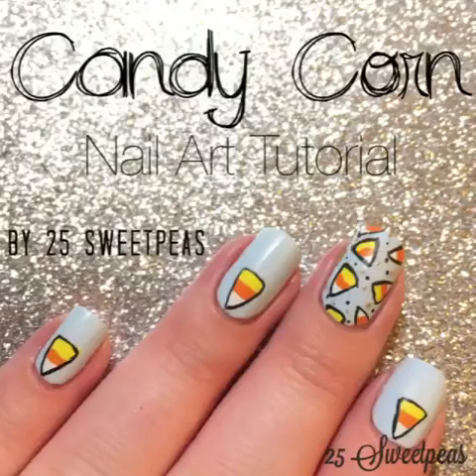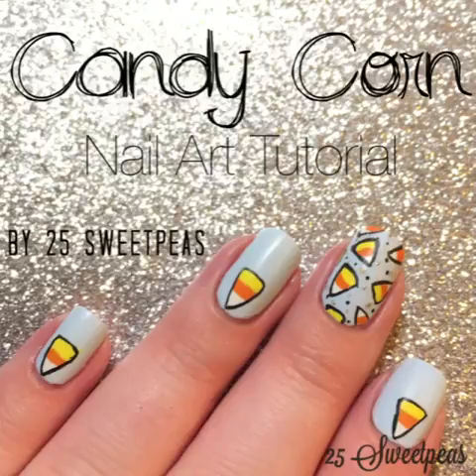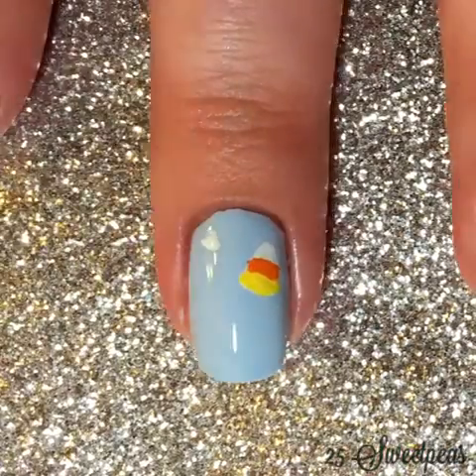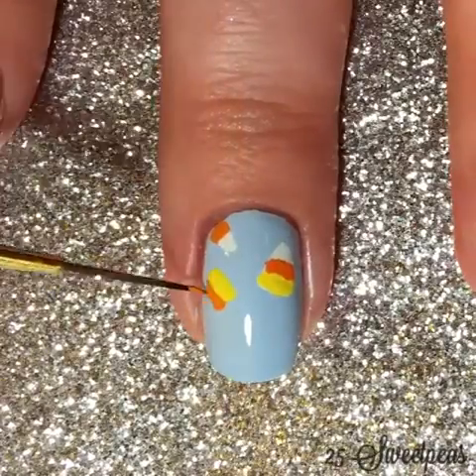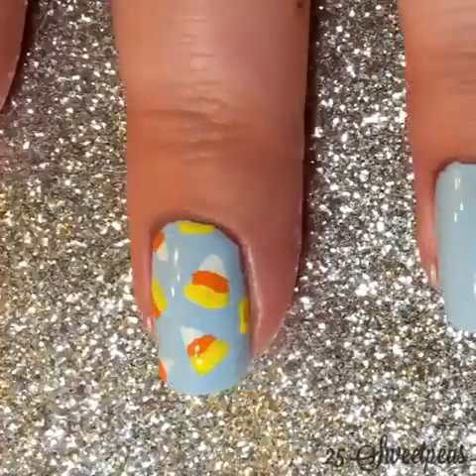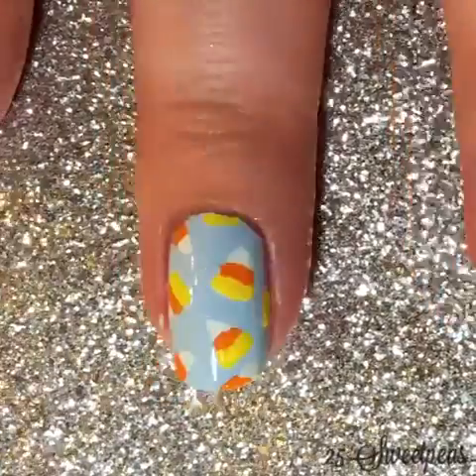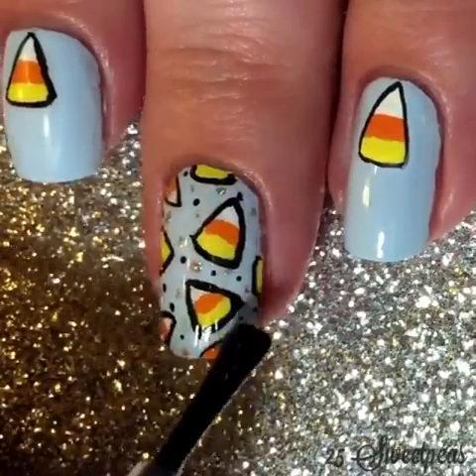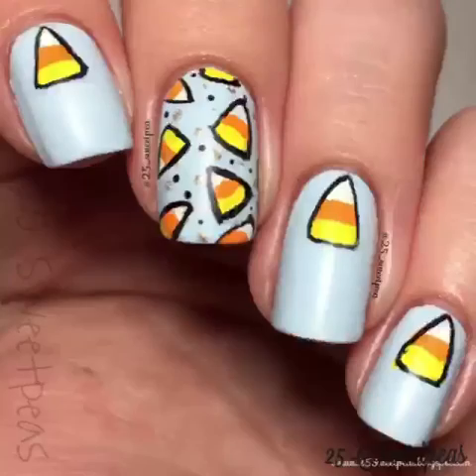Candy Corn Nail Art Tutorial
I used...

   •Zoya - Blu

For the Details:
  •Dotters
  • Acrylic Paint
  • Espresso Paint Brush 10/0
  • Gold Polish for Dots but you can use anything you would like! :)

More details on the Blog!
Also if you decide to recreate these be sure to use sweetpeainspired so I can see your lovely recreations and maybe even feature them! ;)